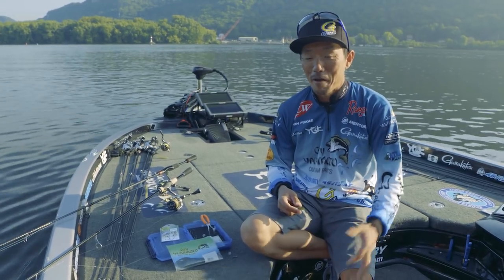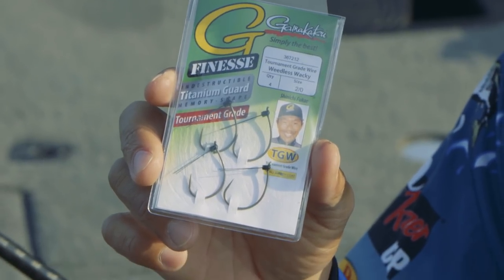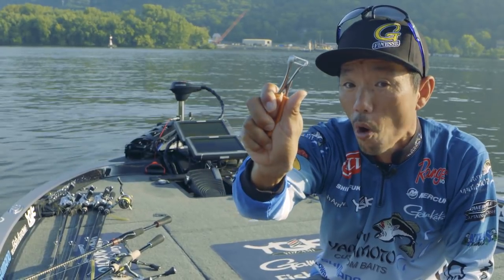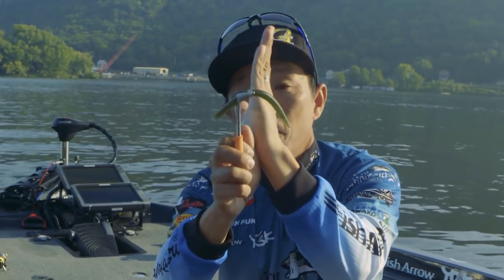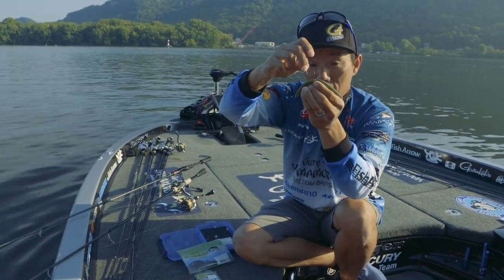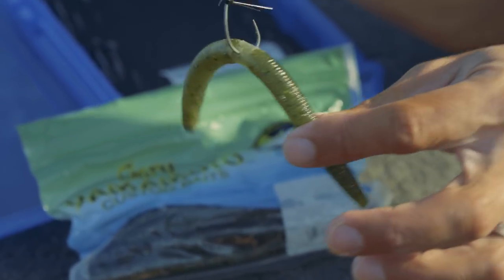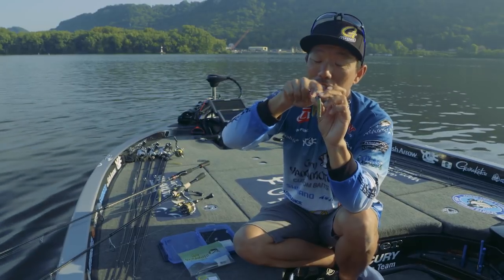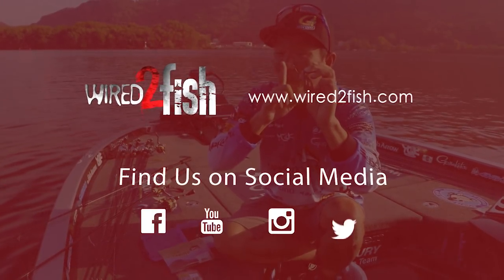NEKO rigging TRICKS to make CATCHING BASS easier!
Shin Fukae is one of the best finesse fishing bass anglers in the world and shares his inside tricks on how he fishes a Neko Rig. Consider this a refined version of rigging that'll save lures, improve hookups, and enhance lure action - but isn't overly complicated either.

-G-Seven Tungsten Weight (imported from Japan)
-G-Seven Silicone Tube (imported from Japan)